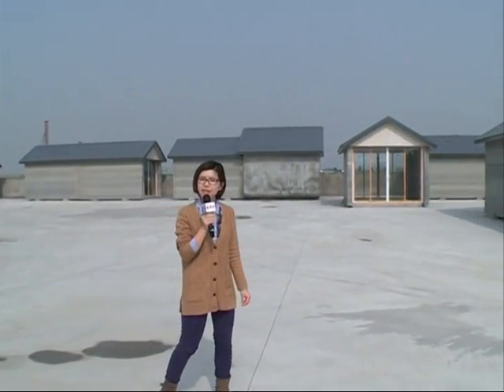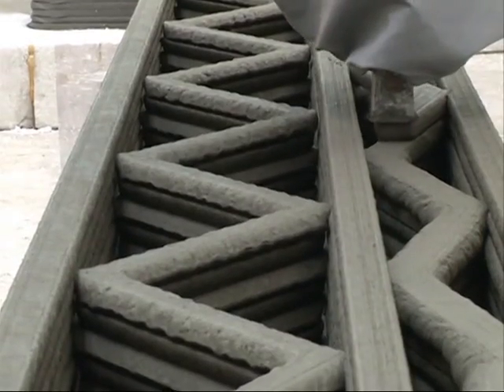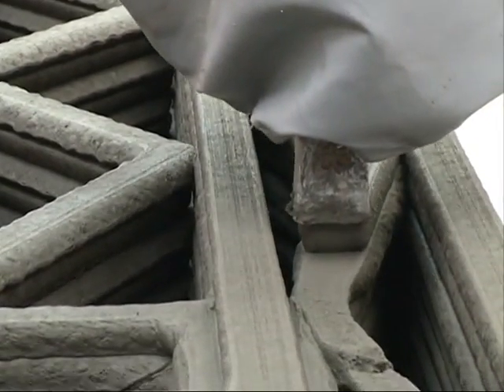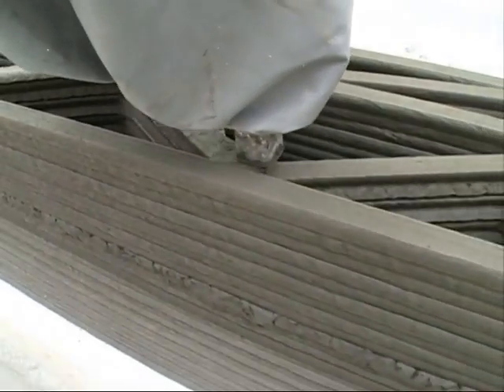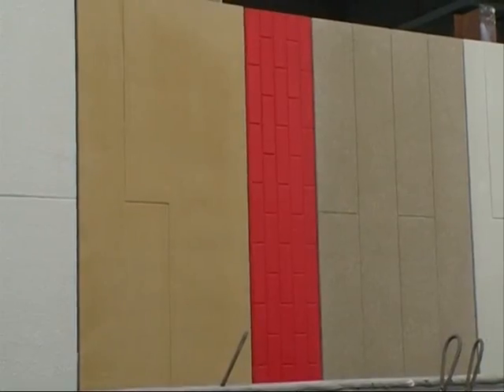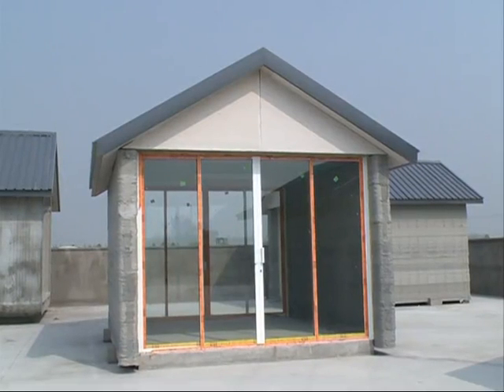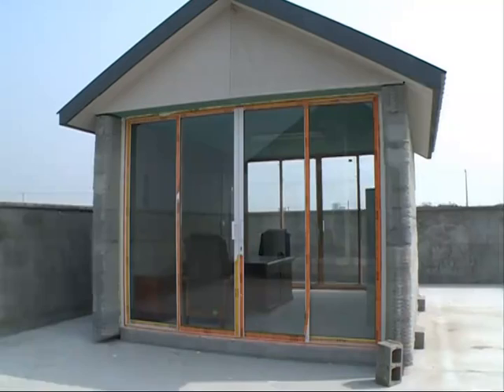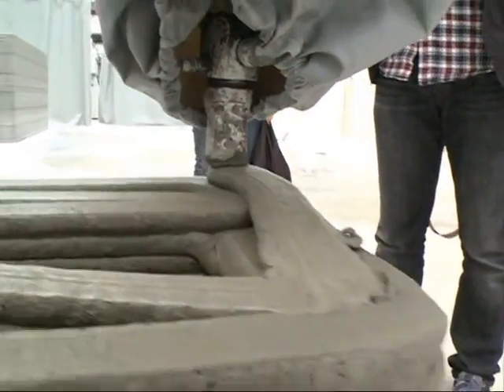3D printers print ten houses in 24 hours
A private company in Shanghai used 3D printers to print 10 full-sized houses in just one day.